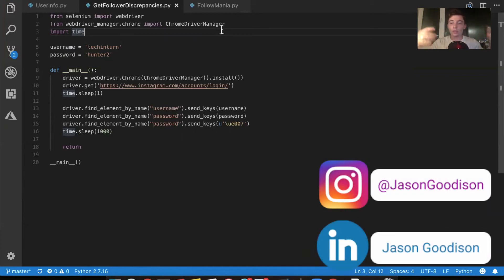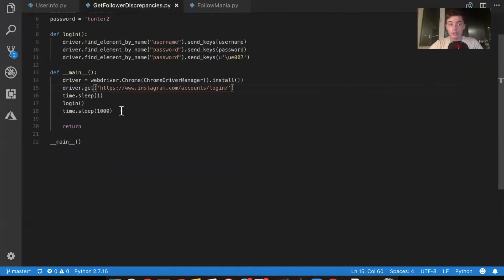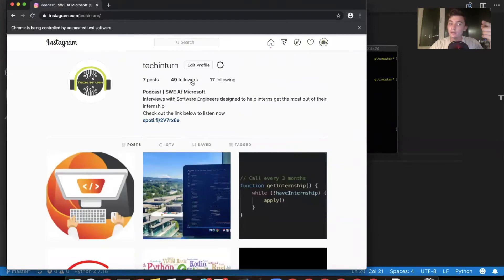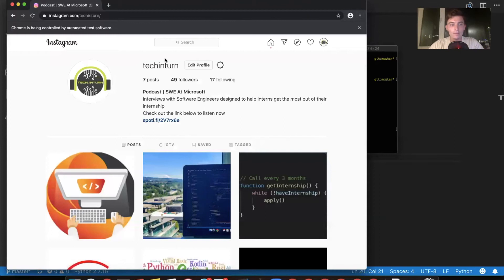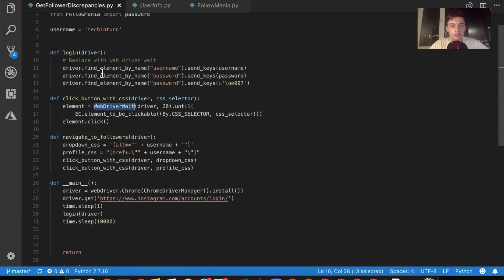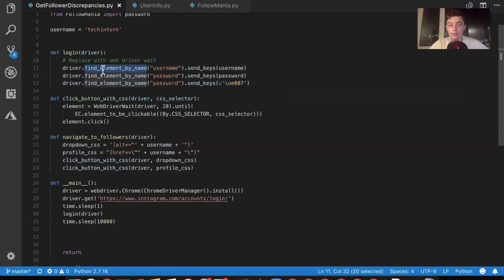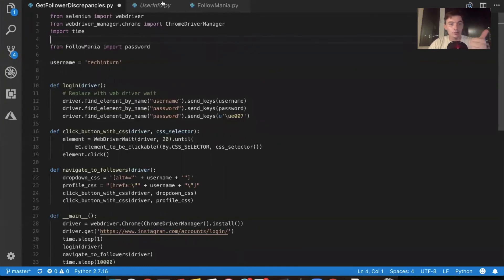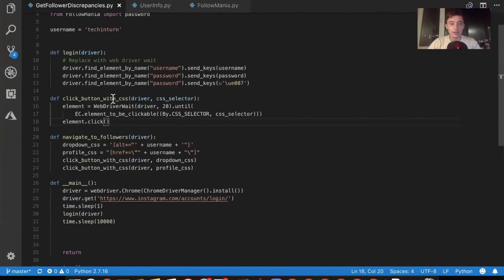Python Project 30 Min Build && Who Unfollowed You On Instagram 2020 (Part 2)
We build an application in Python to see who doesn't follow you back using Python & Selenium.
This is a one day project for your resume - but don't forget to add to it and make it your own.